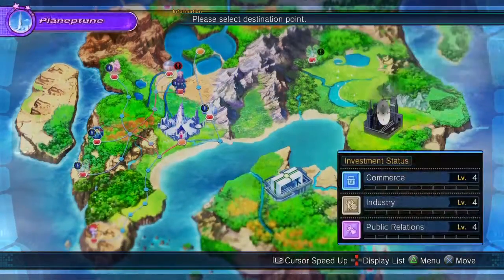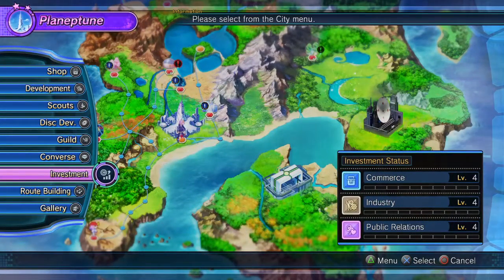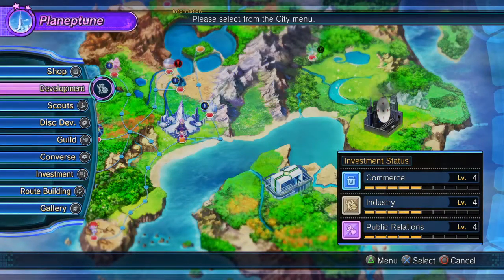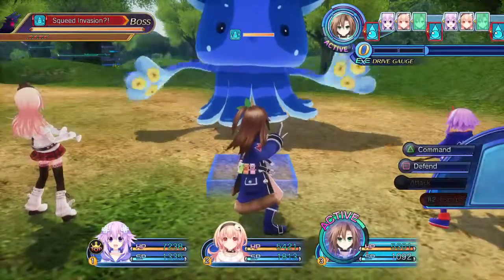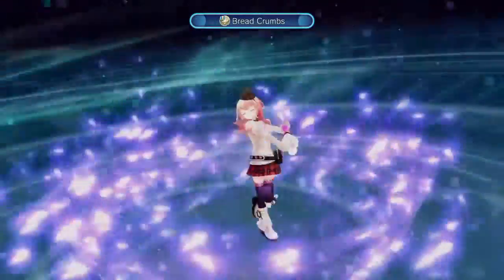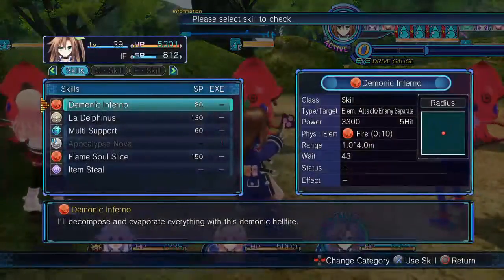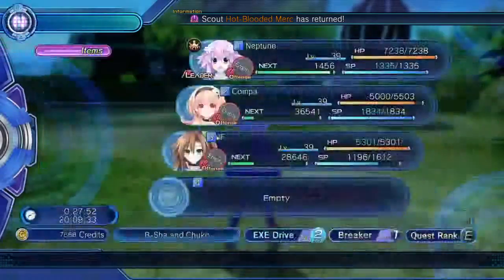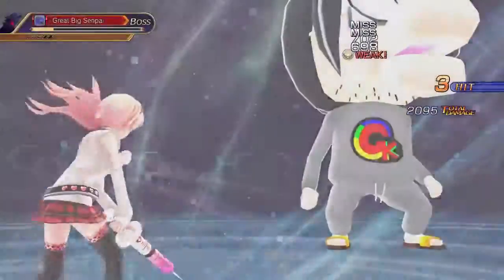Megadimension Neptunia Victory 2 (Blind) Stream Part 88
This is the 13th session of Megadimension Neptunia Victory 2. This is a blind stream of the game so enjoy.